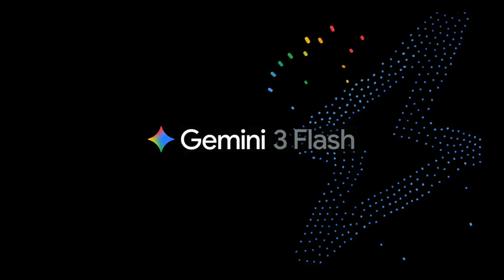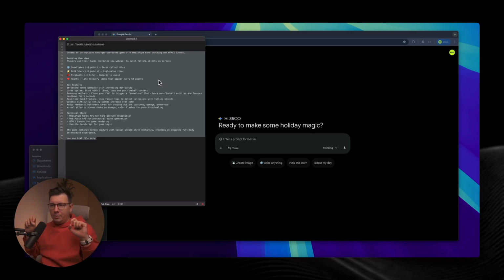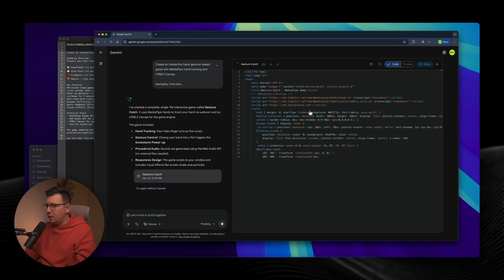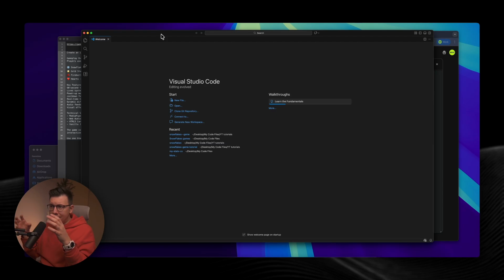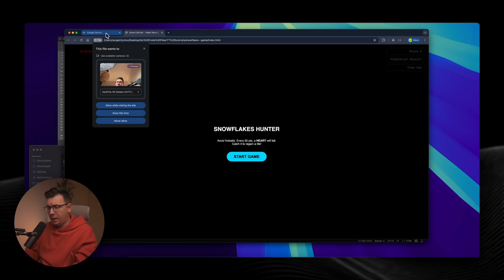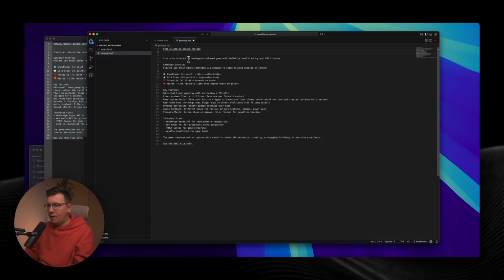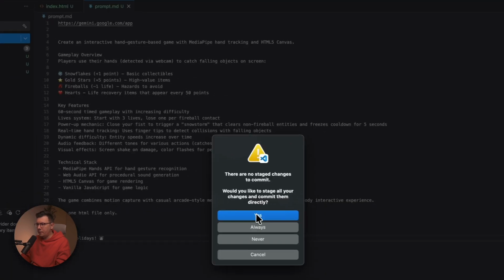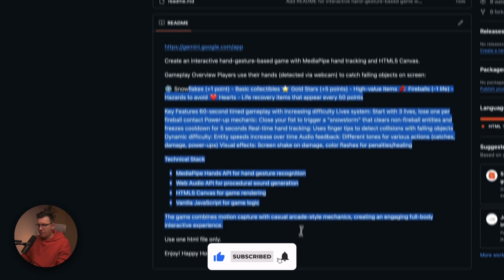Build a Mini Game with Hand Recognition with 1 AI Prompt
In this video, I walk you through building a fully functional, browser-based hand-tracking game. We use MediaPipe for computer vision, HTML5 Canvas for the engine, and Gemini to pull it all together into a single-file masterpiece.

This is perfect for designers, hobbyists, and "amateur" devs who want to move past the syntax and focus on the feeling of the gameplay.

🚀 What’s inside:
- The Tech Stack: Using Vanilla JS and MediaPipe Hands (no heavy frameworks needed).
- Vibe Coding Workflow: How to describe game mechanics (snowstorms, hearts, difficulty curves) so the AI understands the "vibe."
- Collision Detection: Mapping real-world hand coordinates to the digital canvas.
- Gesture Logic: How to detect a "fist" to trigger a power-up.

🛠️ Key Features Built:
- Basic & High-Value collectibles.
- Hazard detection and screen-shake effects.
- Fist-gesture "Snowstorm" power-up.
- Procedural audio using Web Audio API.

Useful stuff:
📝 Chapters:
0:00 — introduction